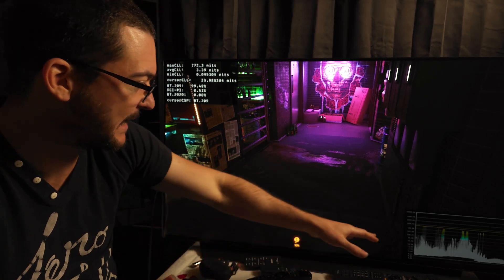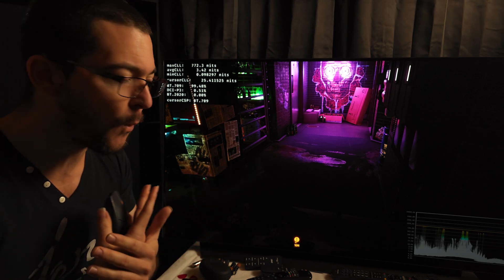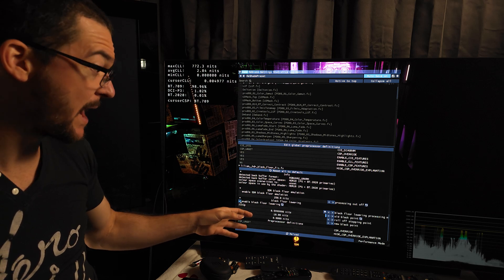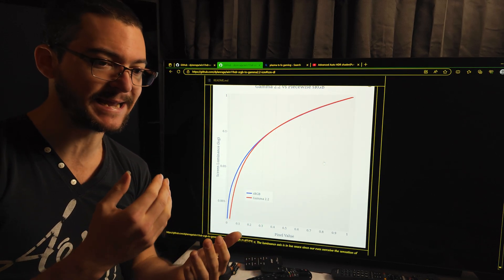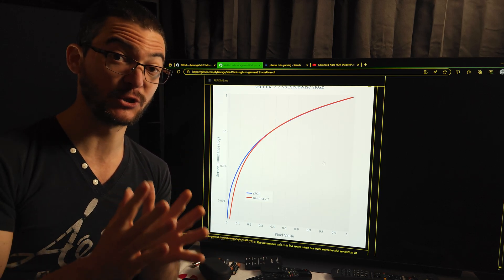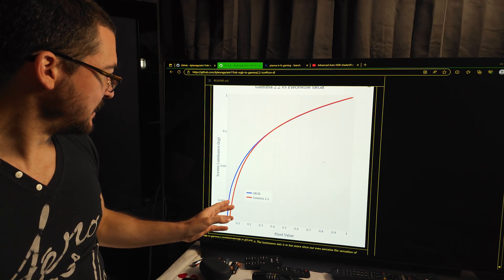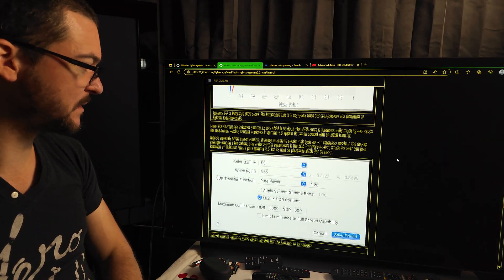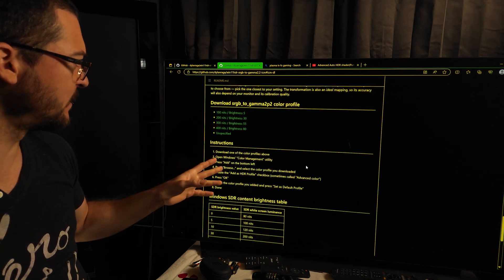The solution to all the HDR problems on Win11? For all TVs and monitors?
I feel like this might be the most important discovery on the channel yet. I didn't want to go crazy with it yet because I have a LOT to test, including TV settings after this. We're talking about Native HDR, Auto HDR from Win11, and even SDR fixed with an ICC profile that goes from sRGB to Gama 2.2 (most games are 2.2 and not the sRGB Win11 enforces) .
Shout-out to  @maratxtv7166  for letting me know about this.